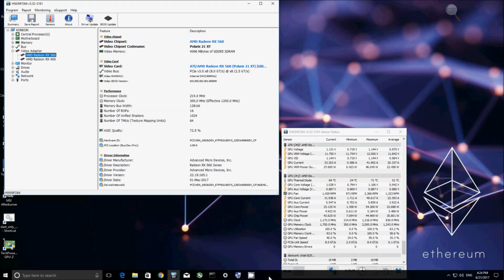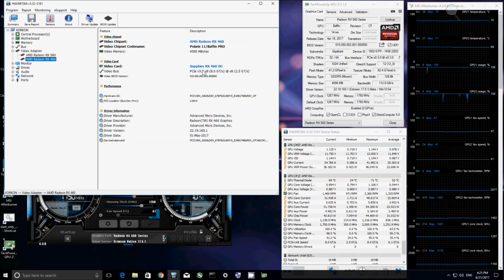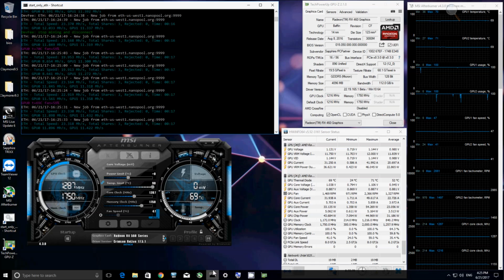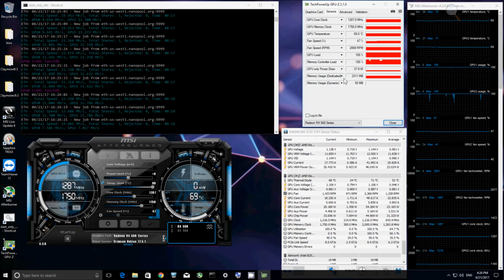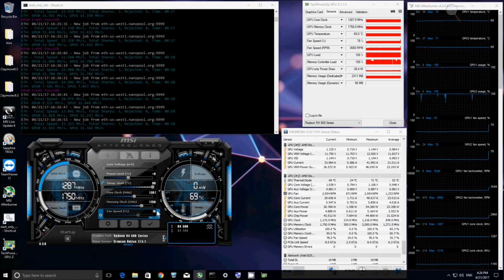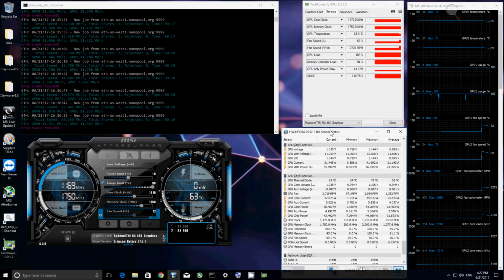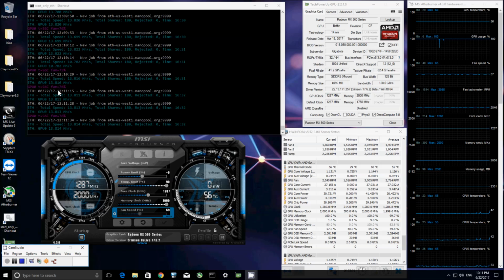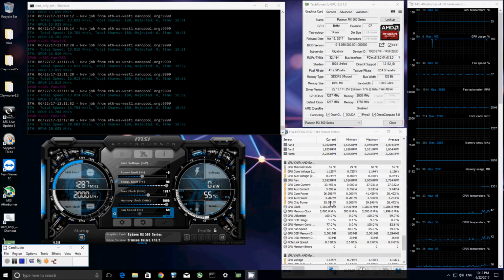BtR - Is RX 560 Worthy of Your Mining Rig???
With the world wide shortage of RX 470/480/570/580 video cards for mining cryptocurrencies, we explore the validity of using RX 460 and RX 560 to mine. With them essentially half in every way, and the fact that they are readily available for purchase, we example the technical aspects of them so you can make educated decision.

You can find all the available RX 460 and RX 560 4GB video cards via this

4GB&index=aps&camp=1789&creative=9325&linkCode=xm2&linkId=159d22df31d61cbd09d7d8fbd1905478

The software we use to backup, modify and flash bios are as followed:

1. ATIWINFLASH

2. Polaris BIOS Editor

3. Pixel Clock Patcher

BTC = 1LqpAr1dT9s5iFKFhXUW6ED5XUB6LRucK4
ETH = 0xb2B72FC97d9DE6B01F943595E16a036D4380D0E0
LTC = LZy4yz5t8Kd4bZTfBhZtc3RoEwCDF88VqP

To download the desktop featured in our video visit this